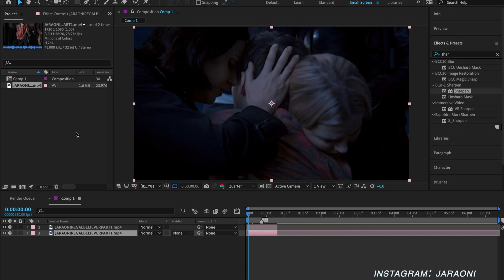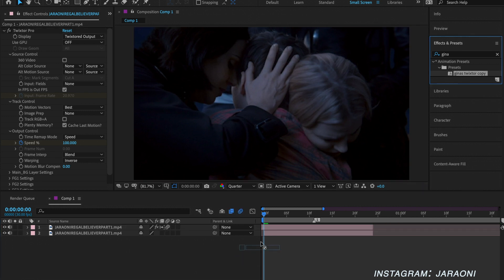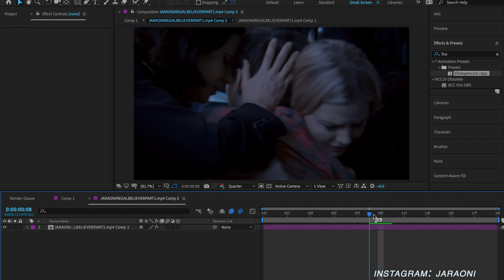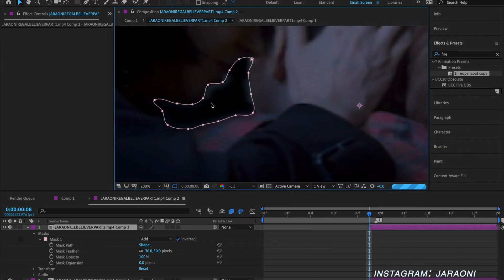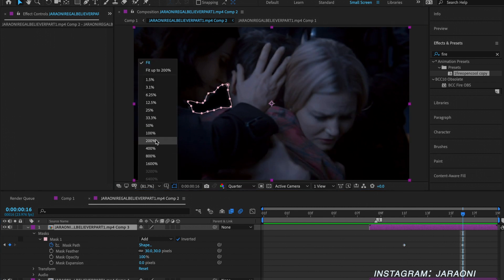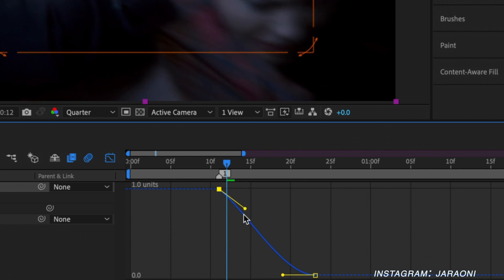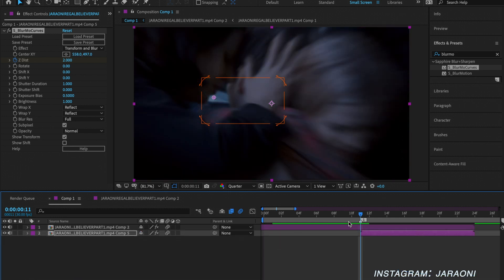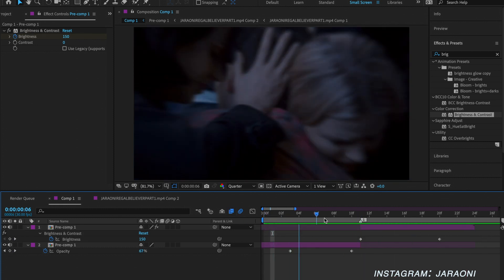person mask zoom transition | after effects tutorial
after effects tutorial | unique mask transition